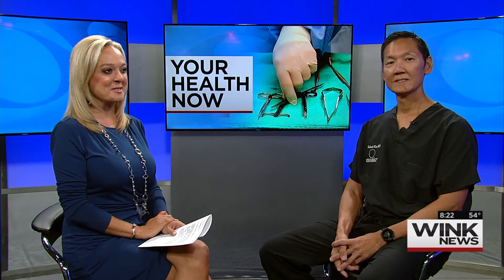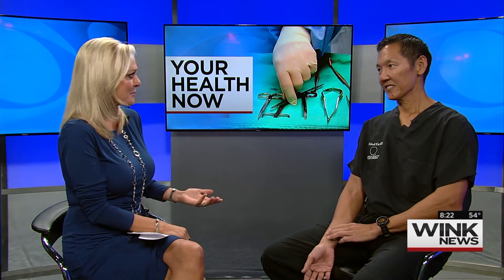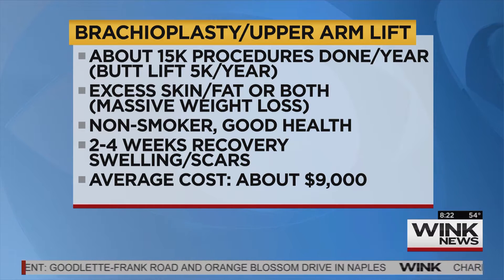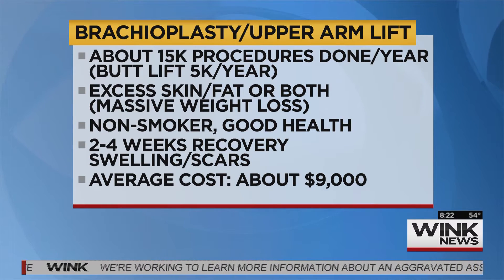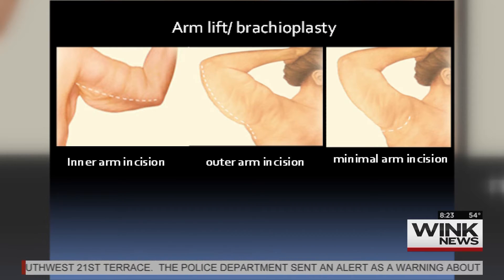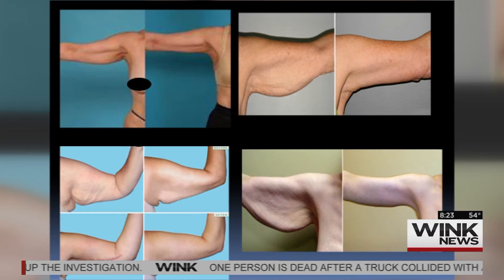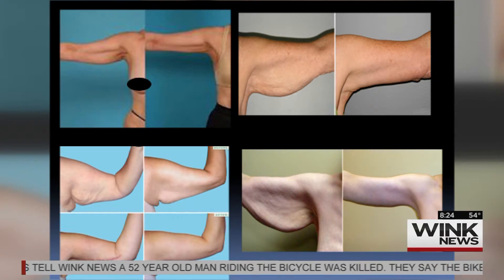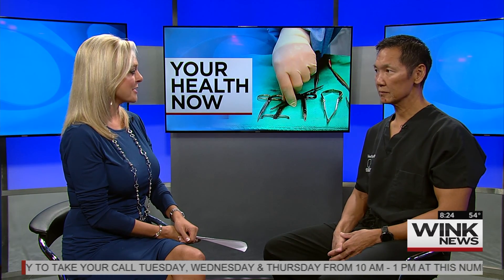DR KIM 1 30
armlift brachioplasty to fix those "bat wings"!